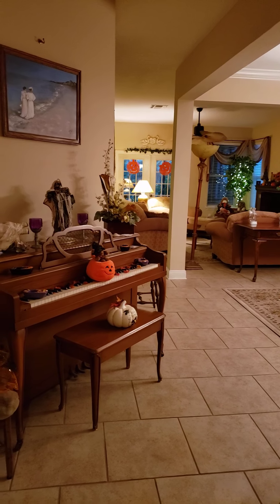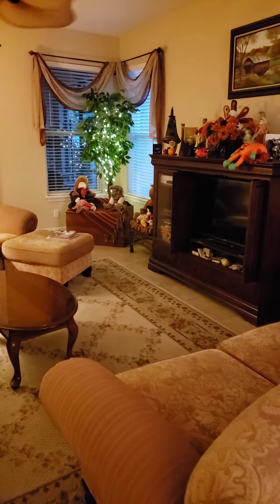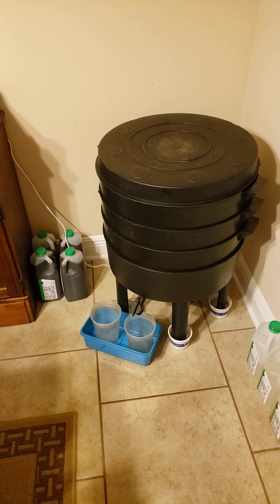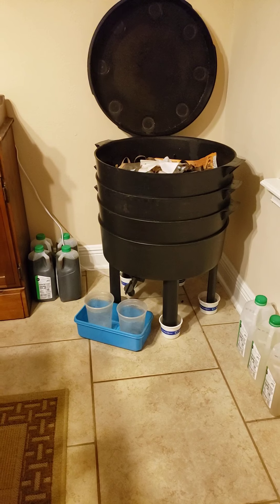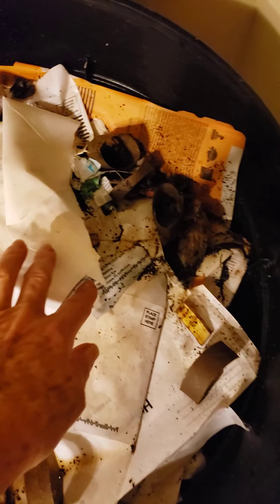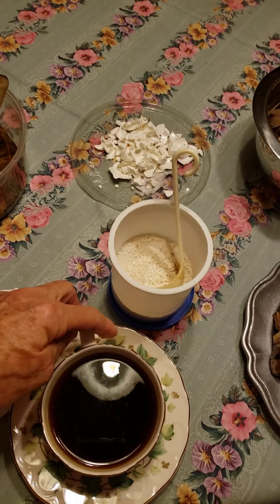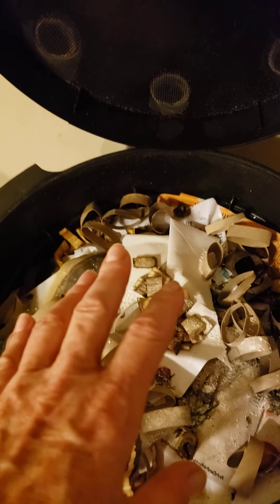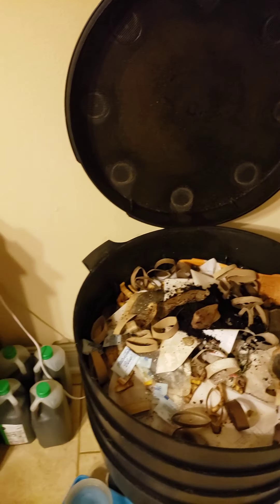More info on My Worm Pals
Taking care of Worms with ease